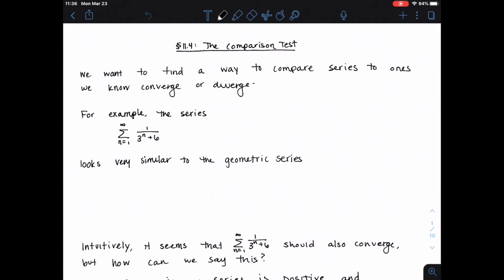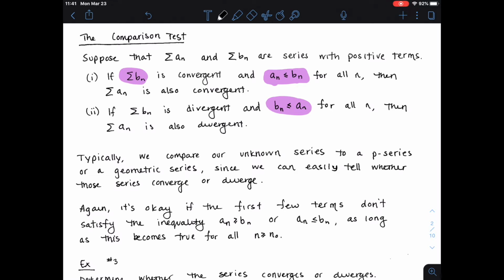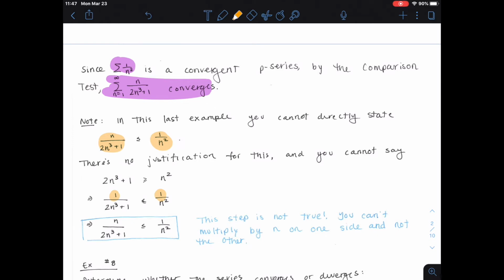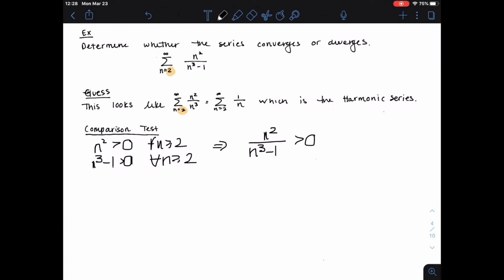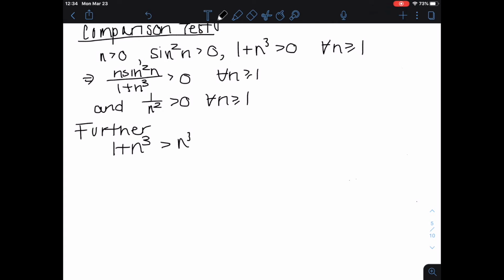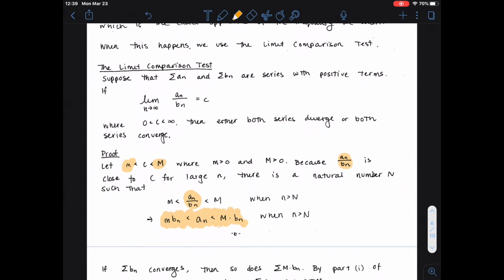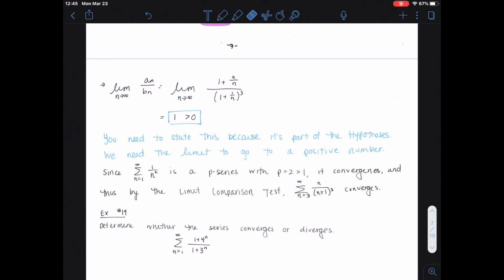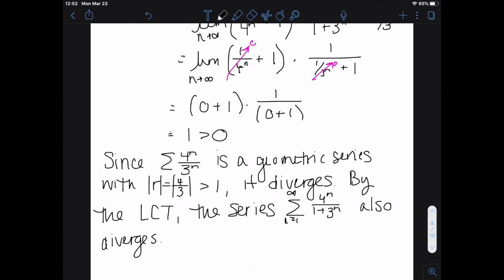Section 11.4 - The Comparison Tests